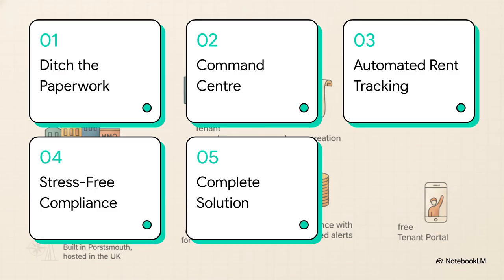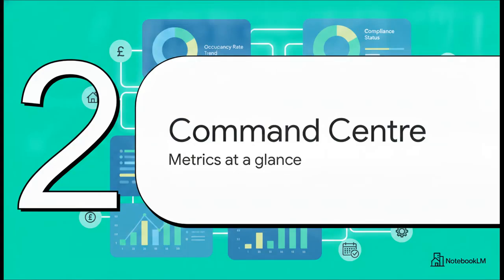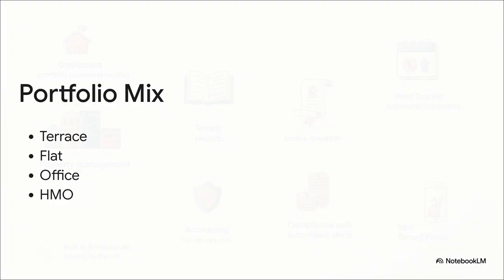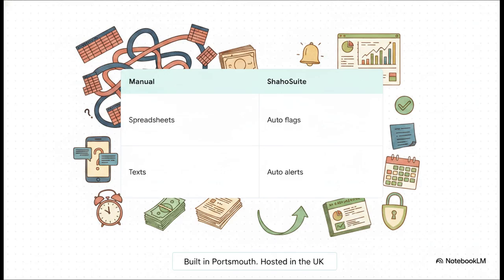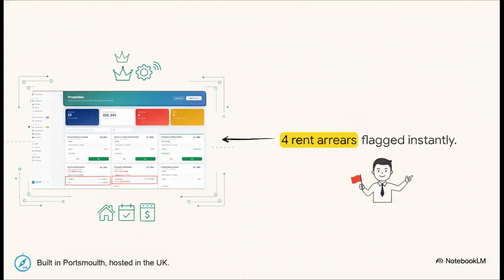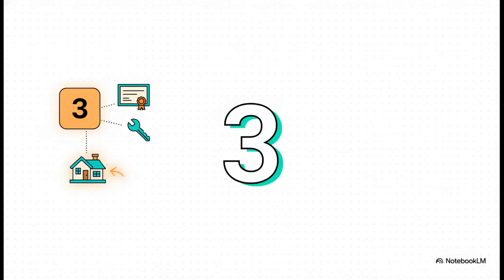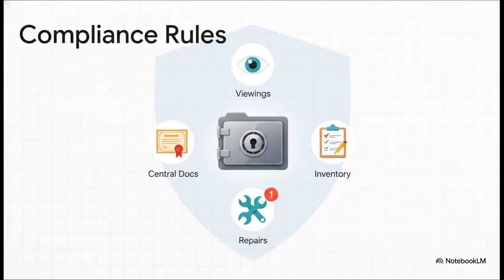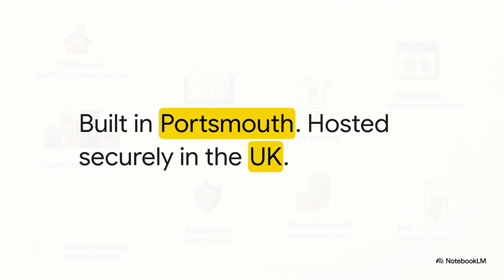ShahoSuite Landlord Suite: UK Property Management, Rent & Compliance in One Platform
Landlord Suite is the complete online platform for UK landlords, letting agents and property managers — simple, fast and easy to use.
• Dashboard — occupancy, rent collected, arrears and expiring certificates at a glance
• Properties & Tenants — full portfolio and tenant records, from application to move-out
• Leases — create UK tenancy agreements in minutes with automatic rent records
• Rent Tracker — automatic tenant rent reminders and daily arrears digest
• Compliance — Gas Safety, EPC, EICR and HMO licence alerts at
• Free Tenant Portal — tenants view rent, documents and report maintenance with photos
Built in Portsmouth. Hosted on Microsoft Azure UK. GDPR-ready.